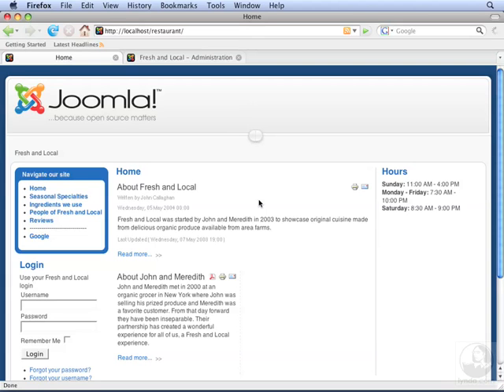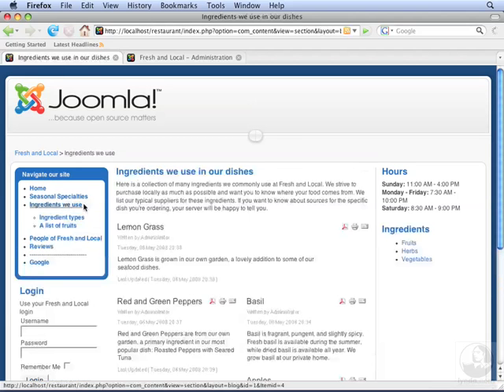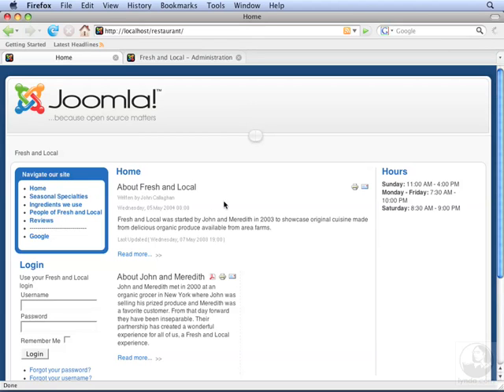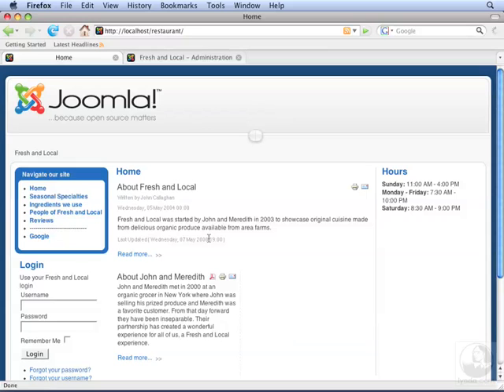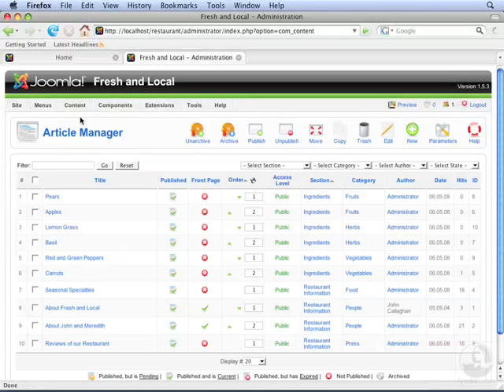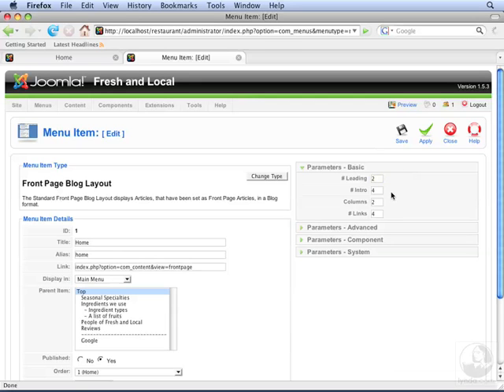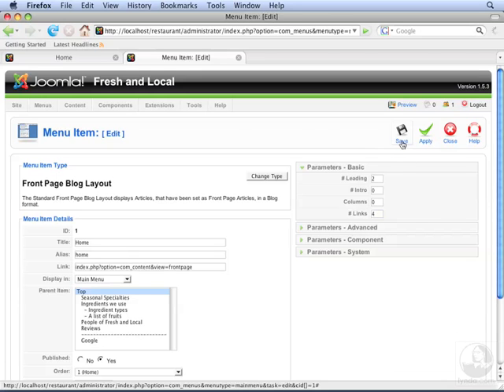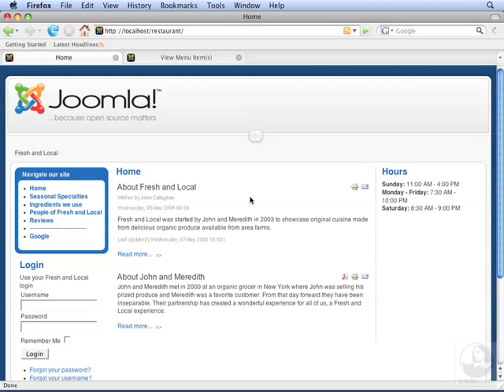07 01 content